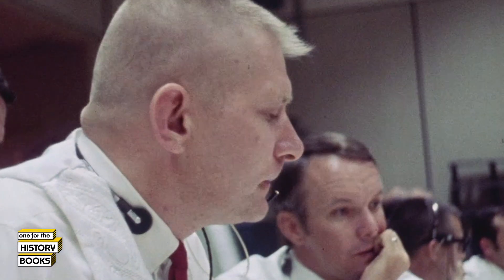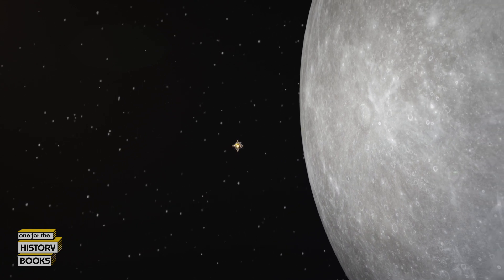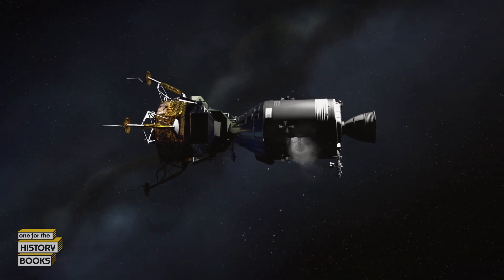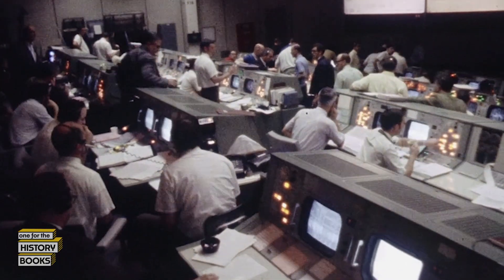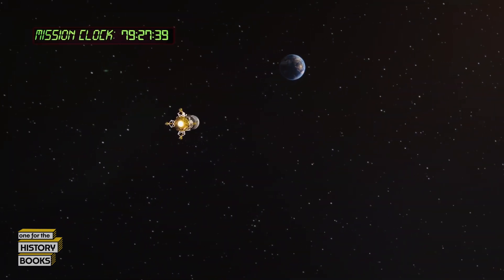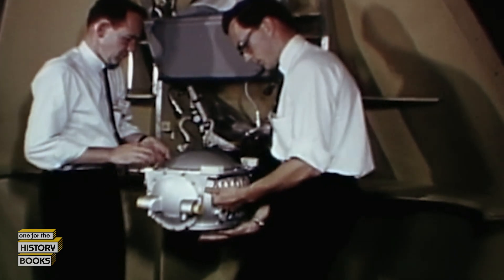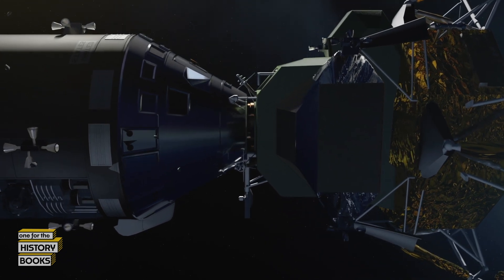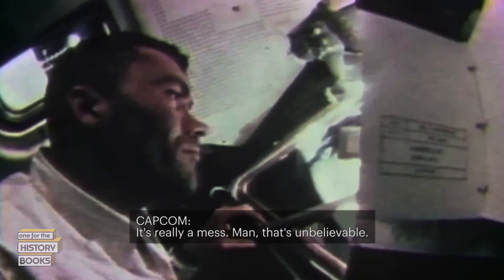how nasa rescued the apollo 13 astronauts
the apollo 13 mission didn’t go as planned, but the rescue mission to bring the astronauts back? now that was a wild ride! 🚀💥 after an explosion in space, nasa had to come up with a way to slingshot the crew around the moon and back to earth—using just the damaged ship!

got this from "Bright Now: Crisis On Apollo 13"